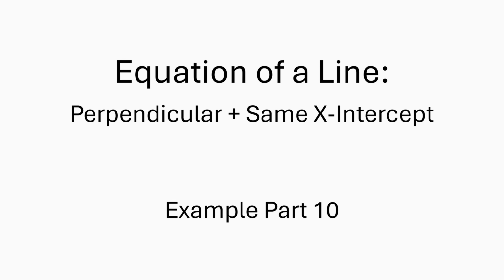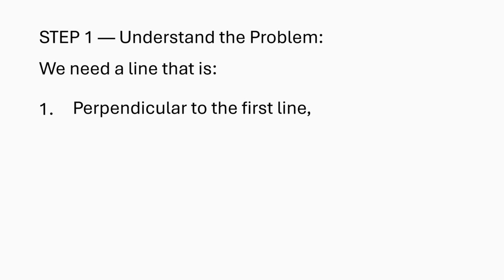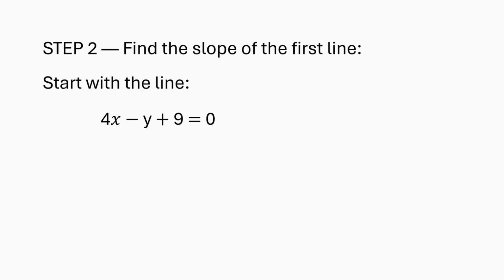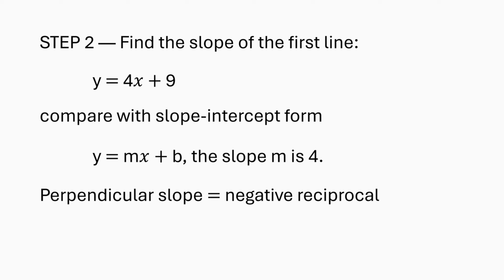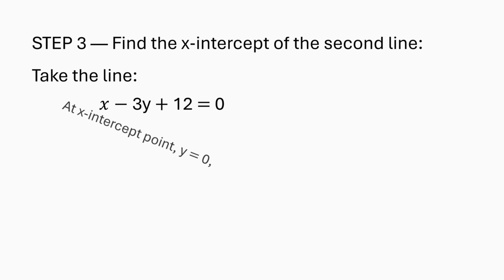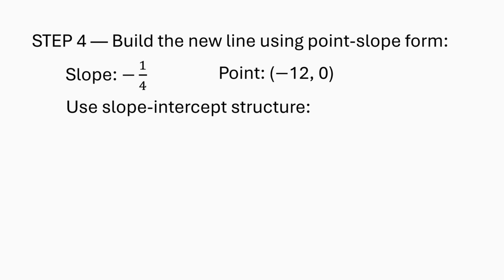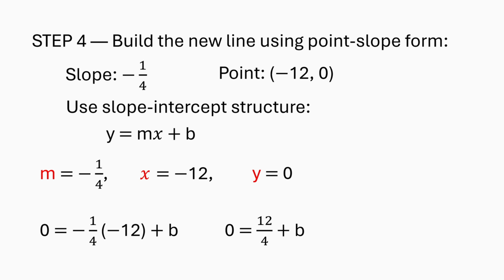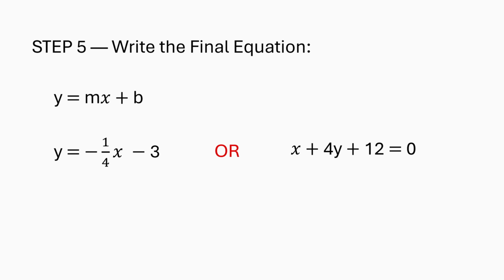Equation of a Perpendicular Line | Same X-Intercept Example Step-by-Step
Learn how to find the equation of a line that is perpendicular to a given line and shares the same x‑intercept as another. This step‑by‑step algebra lesson walks you through slopes, intercepts, and building the final equation with clarity and confidence.

Timestamps:
0:00 Intro
0:08 Problem
4:07 Subscribe my channel